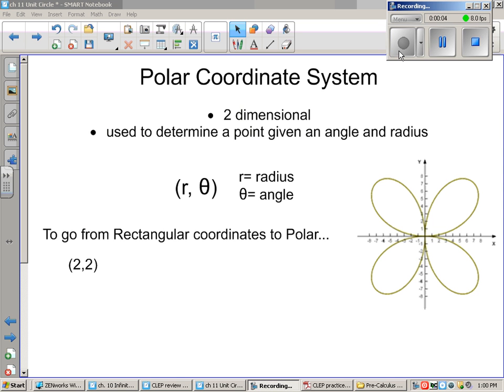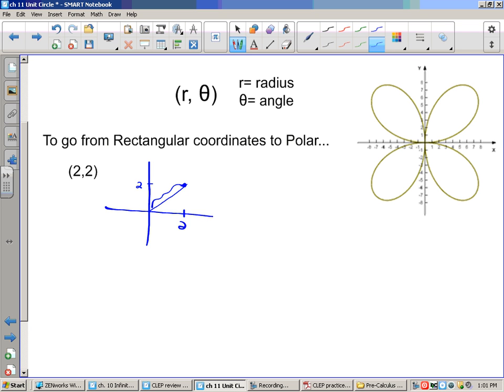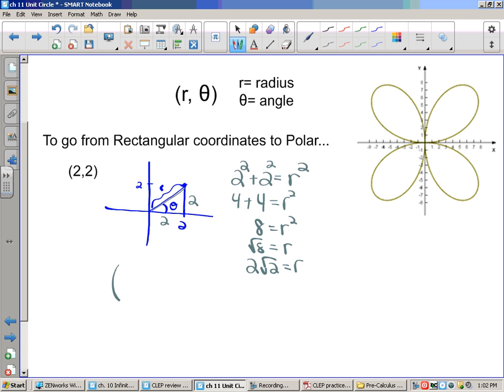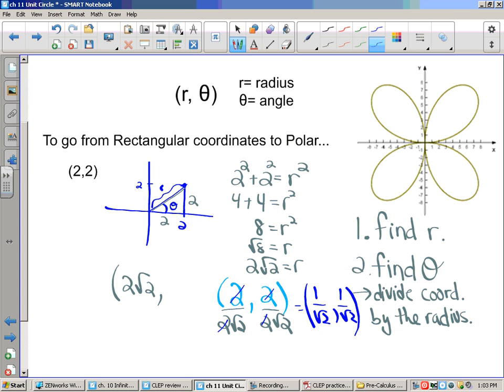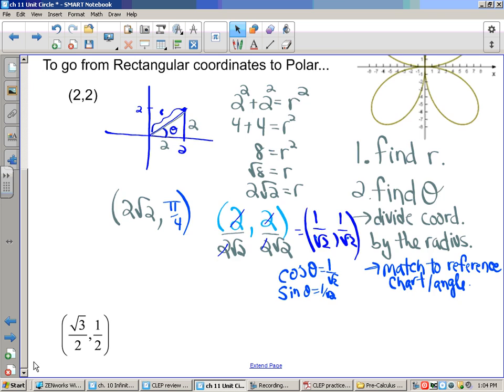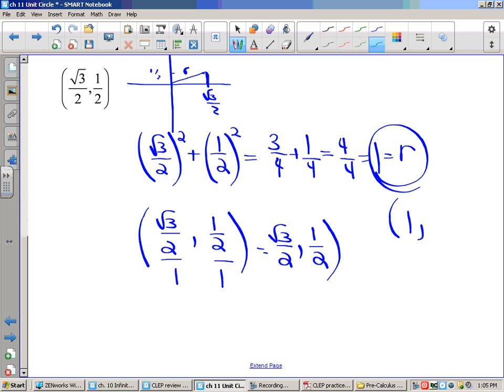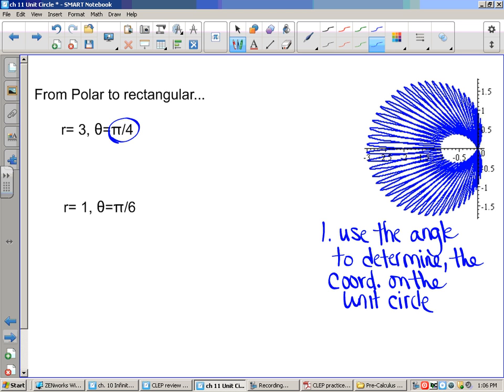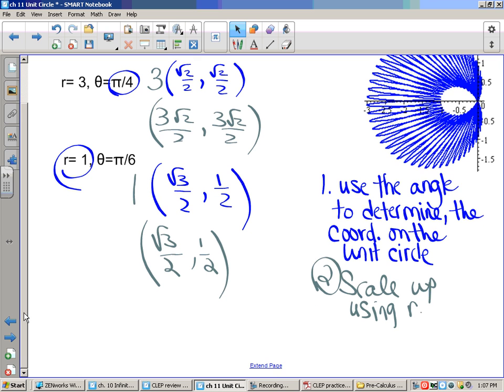PC 11 3 Polar Coordinates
Polar coordinates require you to know the radius and the angle. This video describes how to find the polar coordinates or the rectangular coordinates based on the information given.